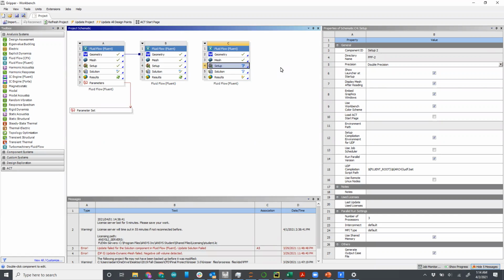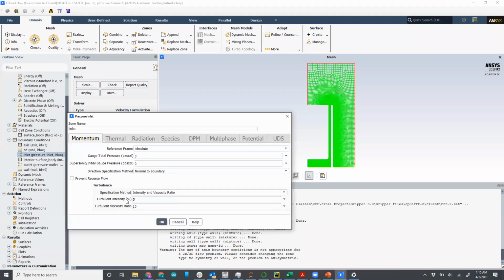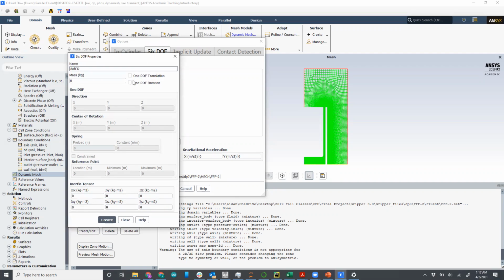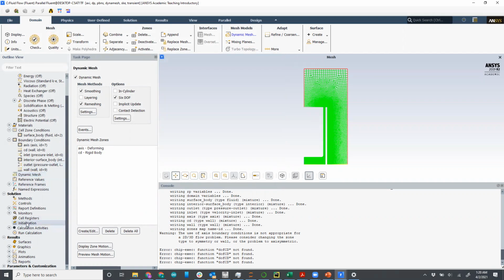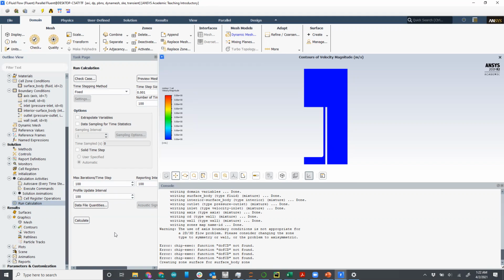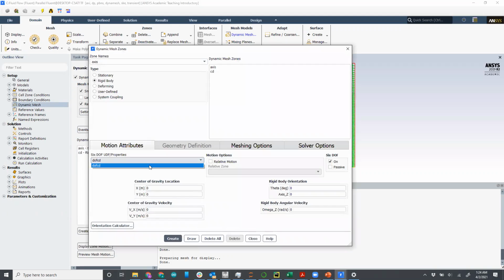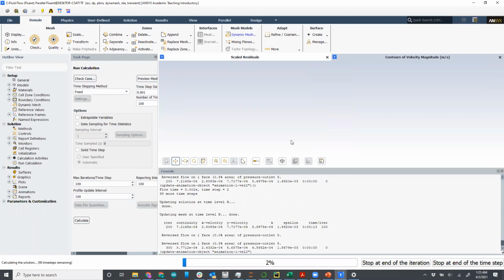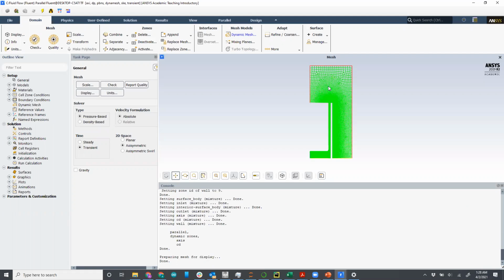ME 4565 - Ansys Project 6 - Bernoulli Gripper (3 of 3)